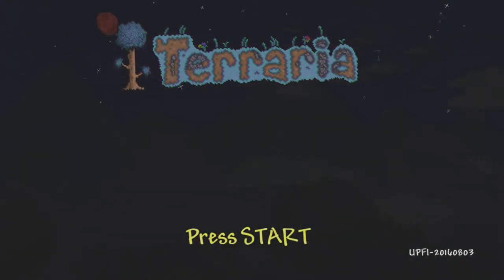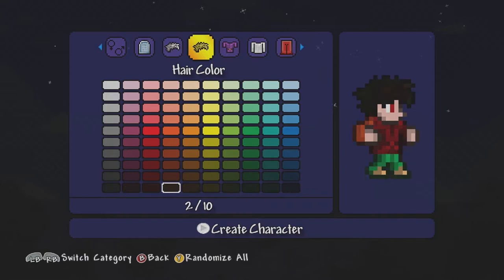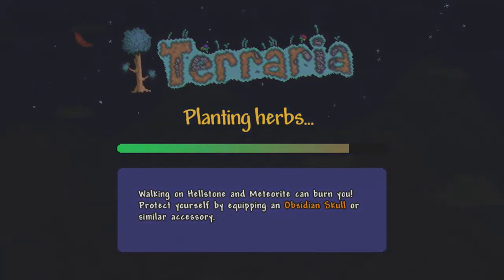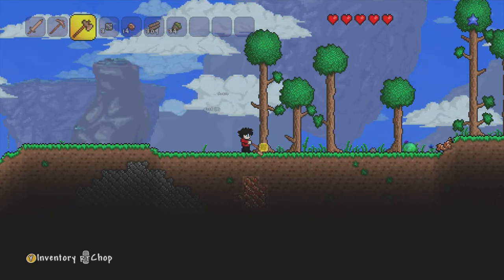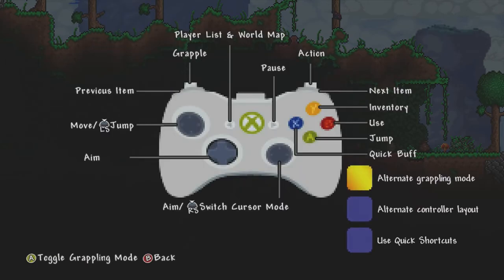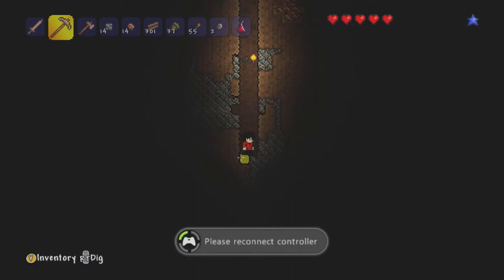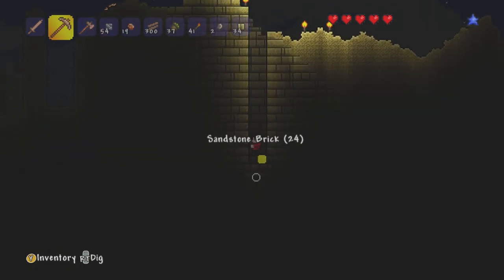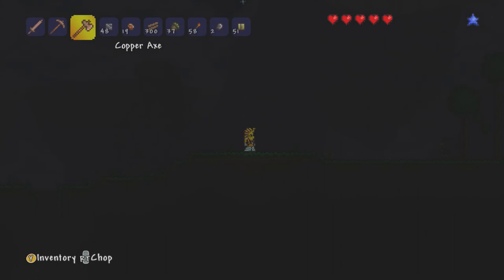Terraria But It's On Xbox 360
We are going back in time and taking a look at Terraria on the Xbox 360. Since it doesn't get updated anymore like the newer console I thought it would be cool to take a look at the old Terraria Console Edition!